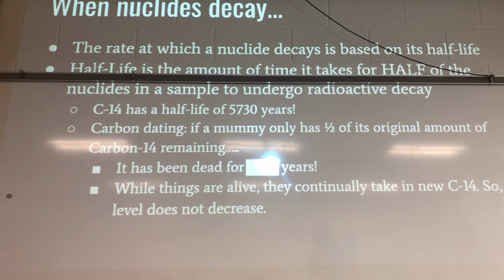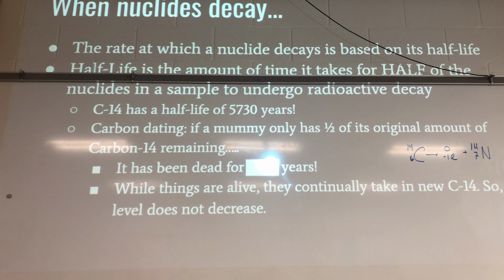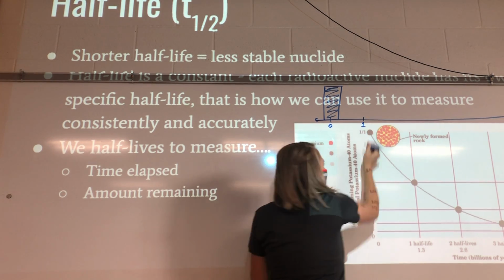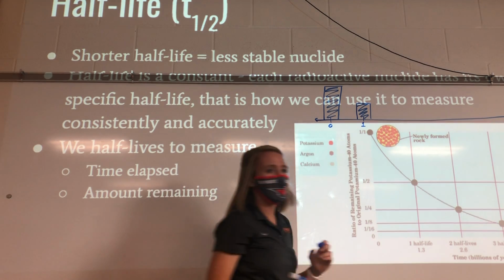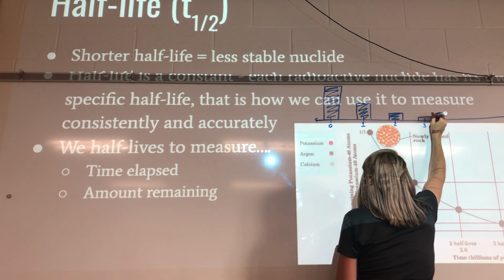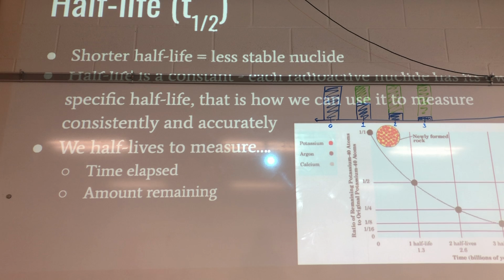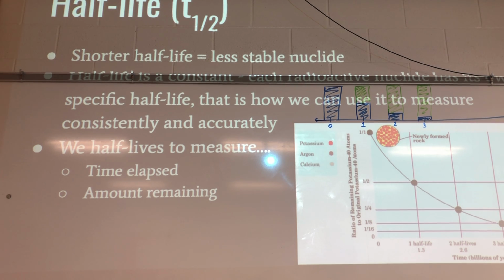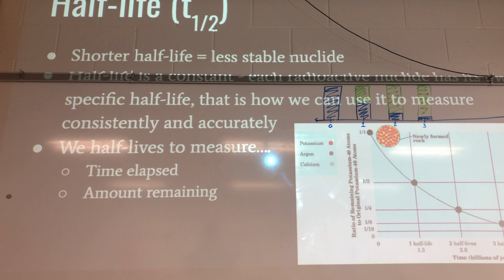Chem Lesson Sep. 15th